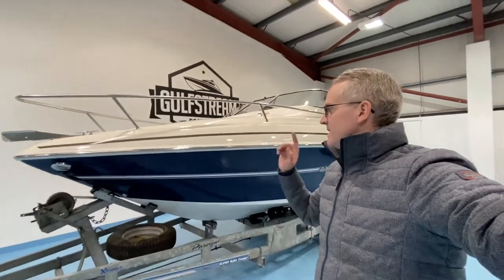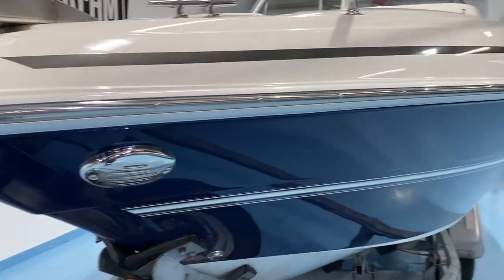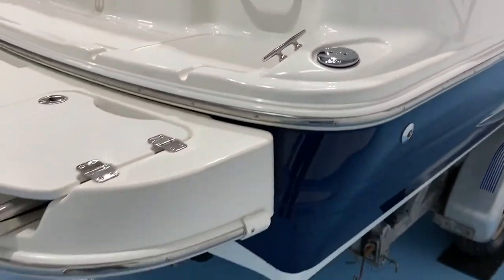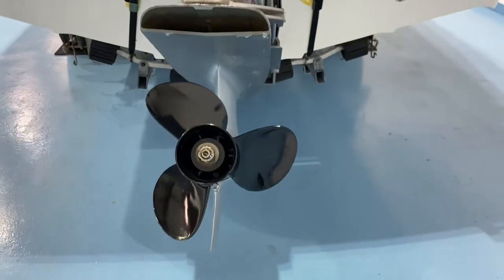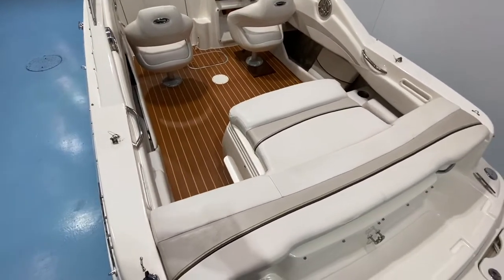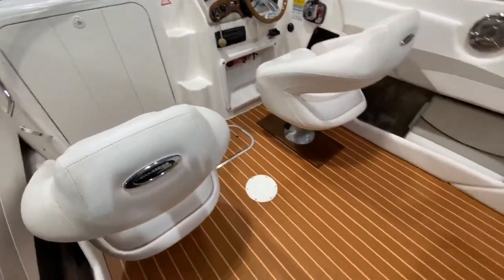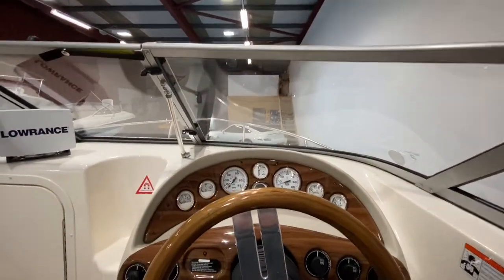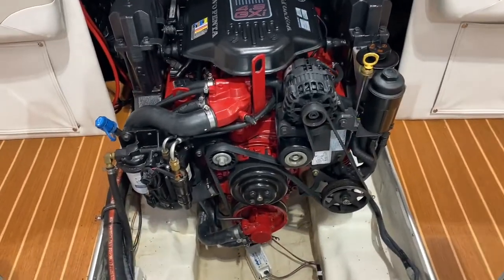2010 Glastron GT 209 Cuddy with Volvo Penta 4.3 GXi 225 HP — Review & Sea Trial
This stunning Glastron GT 209 is a one owner boat that has been impeccably maintained. It has only 118hrs on the clock and is in 'like-new' condition throughout. Never kept in the water, stored indoors and fully serviced each winter, I think you’ll be hard pressed to find a 21ft family sports cuddy in better condition.

This boat is fitted with the powerful and fuel efficient Volvo Penta V6 4.3 GXi 225HP Multi-Point Fuel Injected engine. Matched up to Volvo’s super smooth SX sterndrive, this boat is a joy to drive and has plenty of power on tap for pulling water skiers and wakeboarders. She also boasts a bunch of desirable options including an extended swim platform, Lowrance chart plotter, Extended camper covers, Stainless Steel cup holders and handrails, and teak-effect decks.

The Glastron GT 209 is a great family day boat for spending extended time on the water. And, with it’s spacious cabin v-berth, porta-potti and camper covers you can easily spend a night onboard and make a weekend of it.

She is very seriously for sale and available for viewing at our showroom in Northern Ireland. We can consider a part exchange and are more than happy to help with logistics for viewing arrangements and transport to your home marina, throughout the UK, Ireland and Europe.

To find out more sign up for Free VIP Access to watch the full length review on our